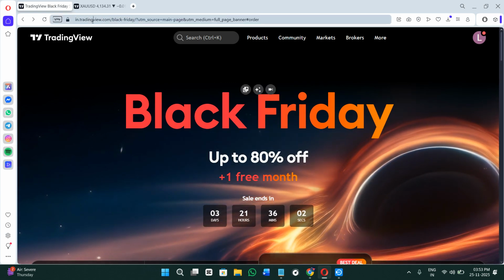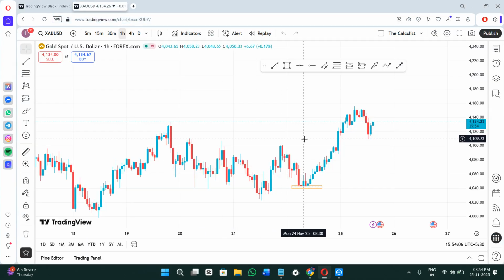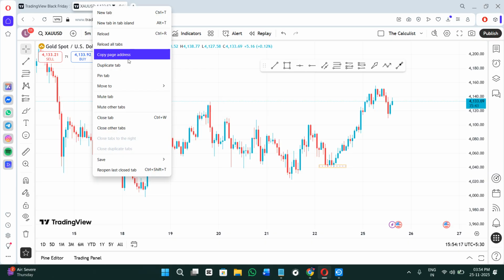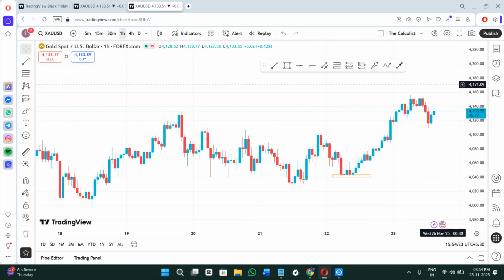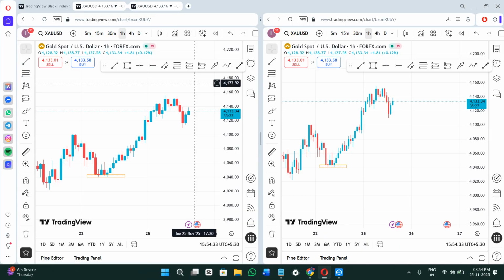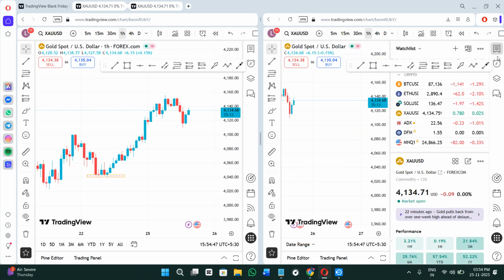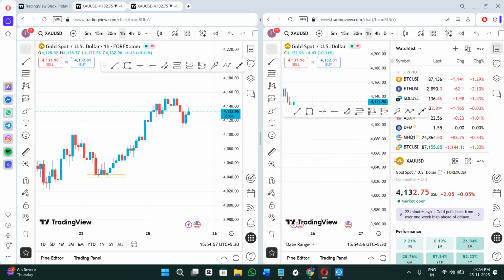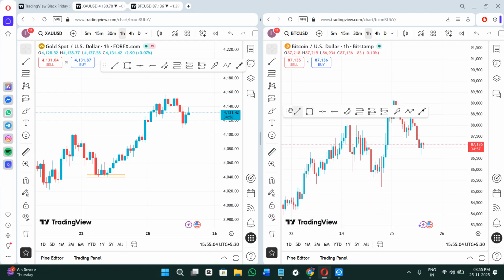How To Use Multiple Monitors And Link Charts In Tradingview (2026 Guide)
Welcome to Checkmark Studio!!! In this tutorial video, I will show you How To Use Multiple Monitors And Link Charts In Tradingview (2026 Guide)